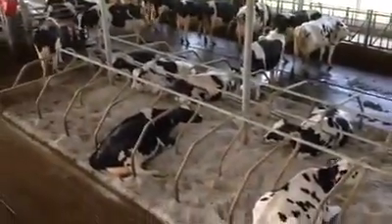Incredible results in dairy farm management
Incredible results: what do you think are the main succes factors?